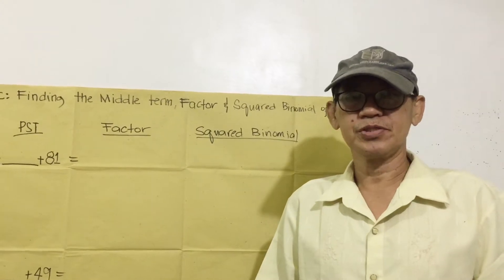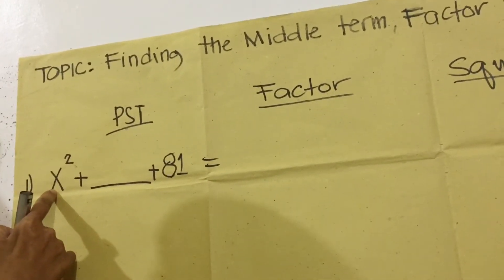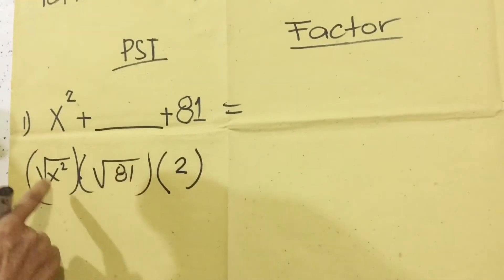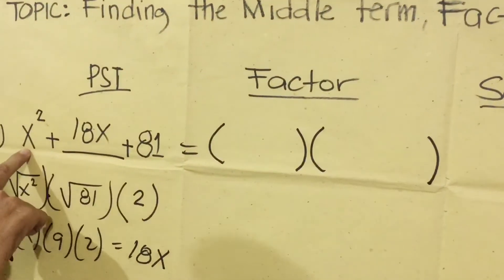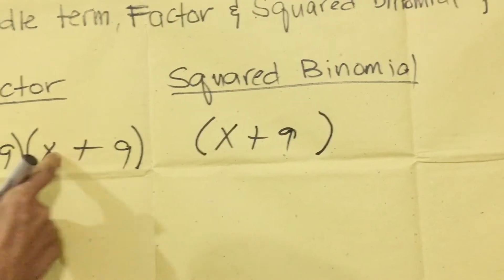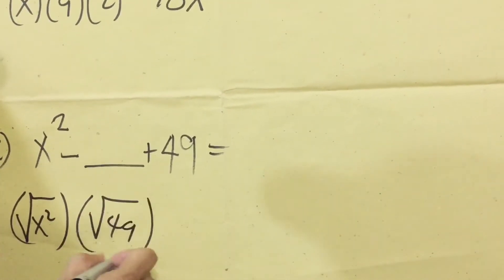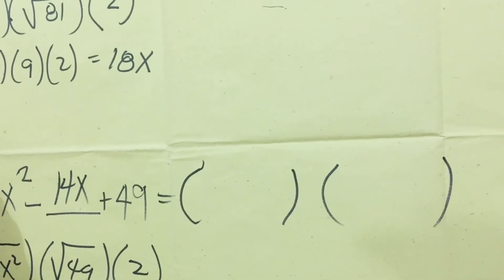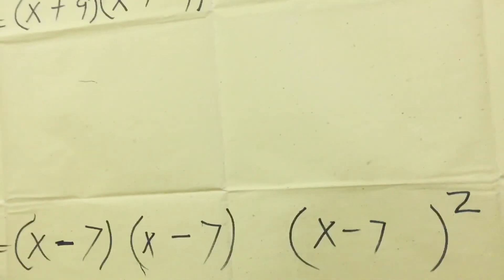HOW TO FIND THE MIDDLE TERM, FACTOR & SQUARED BINOMIAL OF PERFECT SQUARE TRINOMIAL | Teacher AL